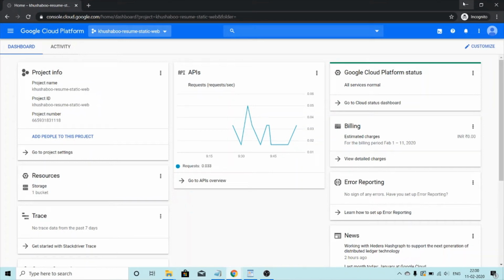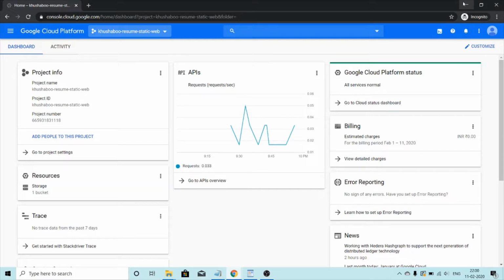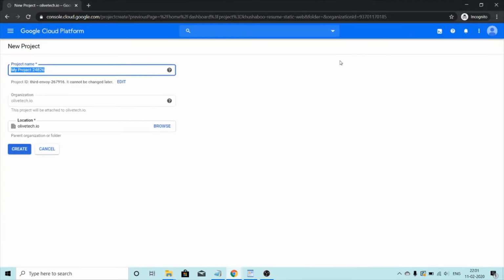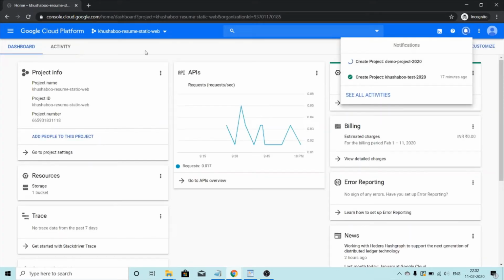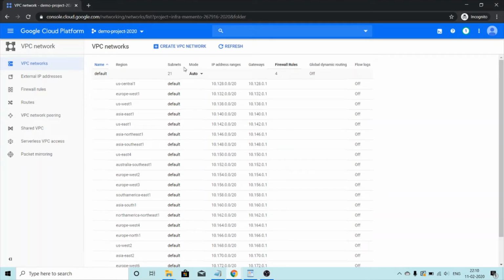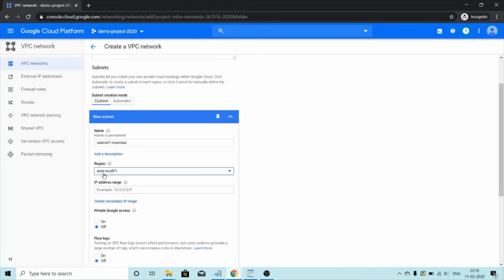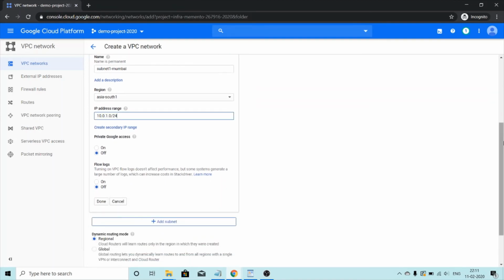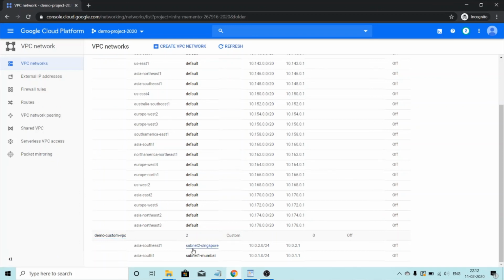Creating Custom VPC Network- GCP (Google Cloud Platform)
Click on the link below to know the region codes along with their region names :

Please leave a comment in the comment section if this video was helpful. Or comment down if you think I can add something to my videos to improve or to make them better so it is easy for you to understand.